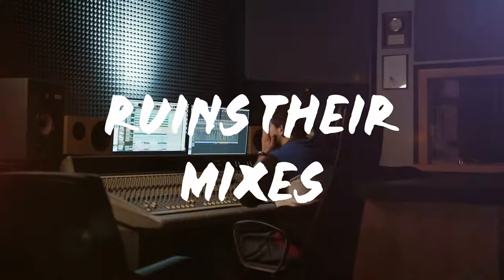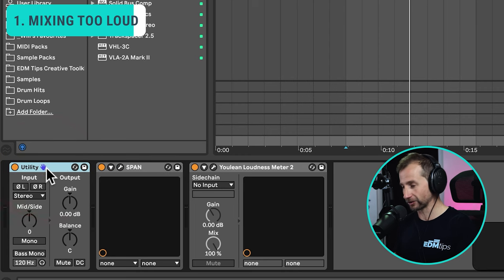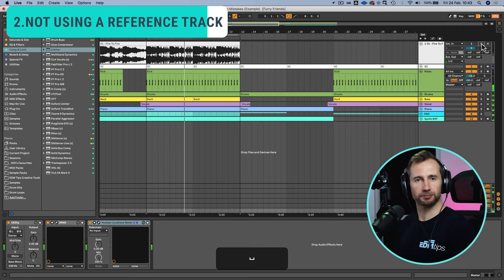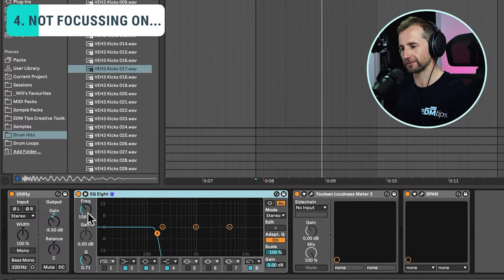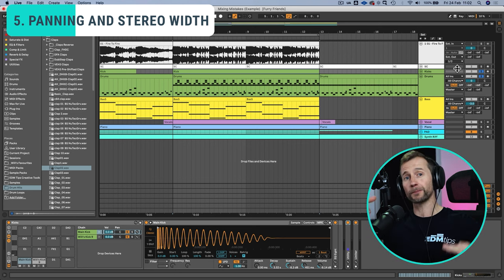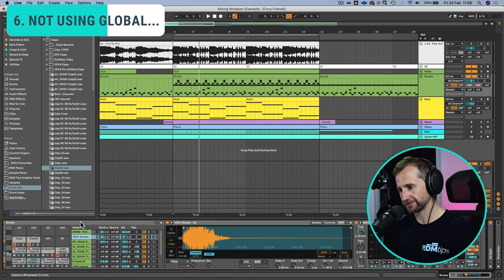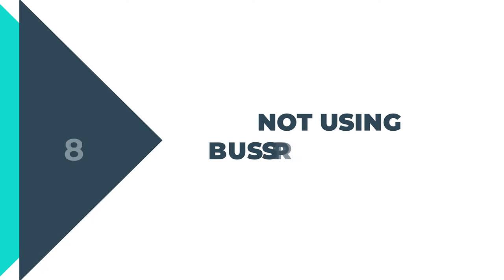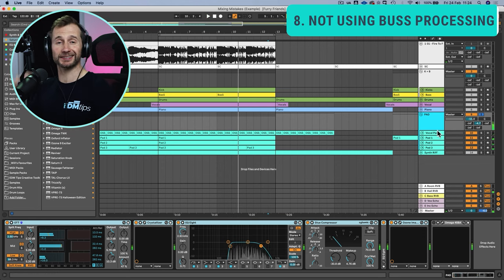8 Mixing Mistakes You're (Probably) Making and How to Avoid Them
These 8 mixing mistakes are easy to make – and easy to fix. Avoiding these mixing mistakes will instantly improve the quality of your mixes. These mixing tips have had the biggest positive impact on the quality of my mixes (and career), allowing me to make a living from music.

Every single one of these mixing tips was a watershed moment for me that markedly “upped my game”, and unlocked a new level of possibilities. I hope you find them equally transformative!

00:00 - Intro
00:47 - Mixing too loud
01:41 - Mixing into a mastering limiter
02:51 - Not using a reference track
05:38 - Thinking the mix will fix the bad composition and sound selection
07:27 - Not focussing on the low-end first
09:37 - Panning and stereo width
11:57 - Not using a global room reverb
13:40 - Overcooking the high-end
16:17 - Not using buss processing

Will

AND…